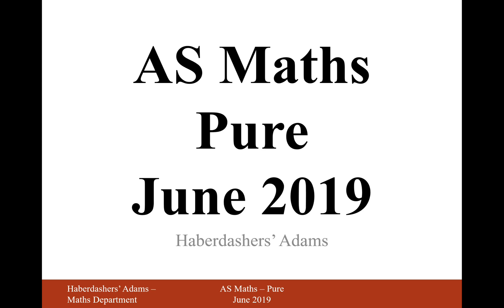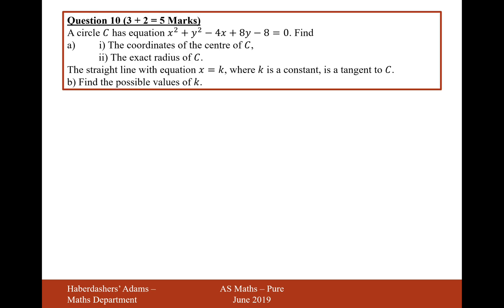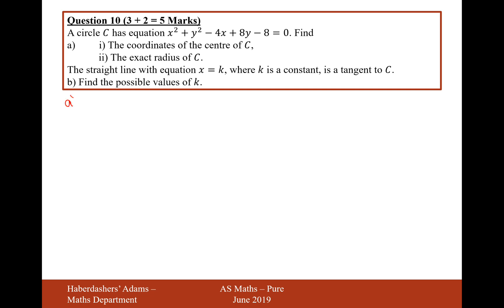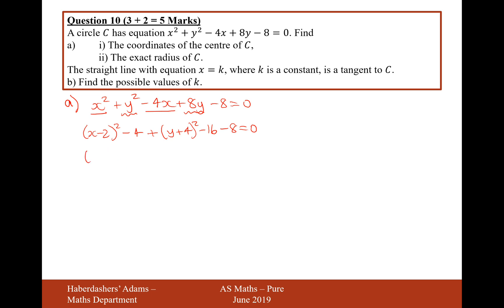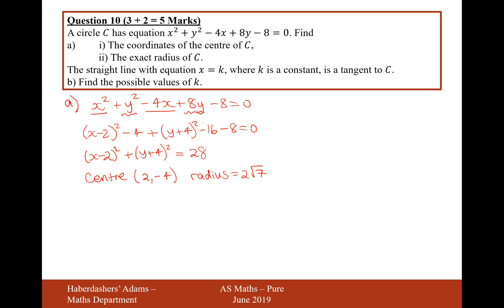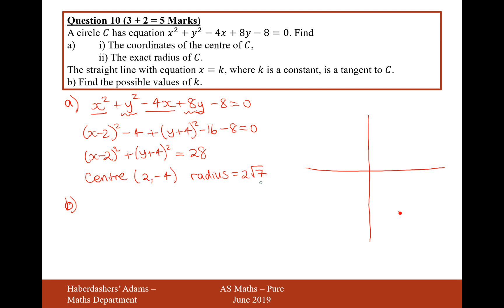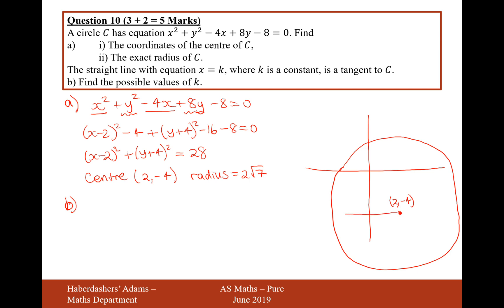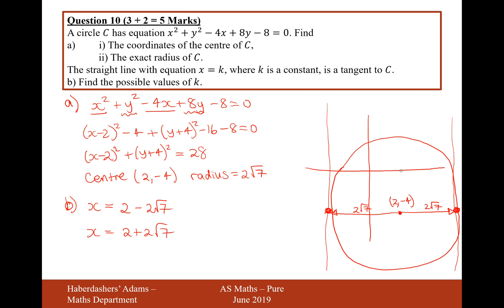AS Maths - June 2019 - Pure - Q10